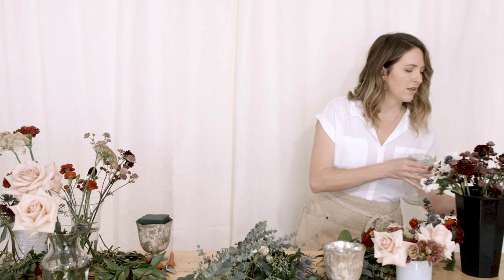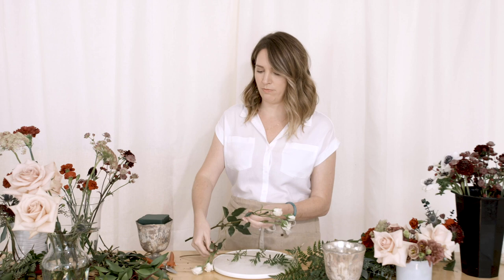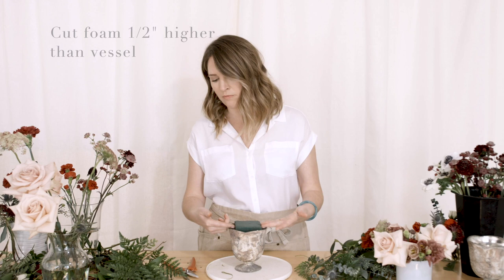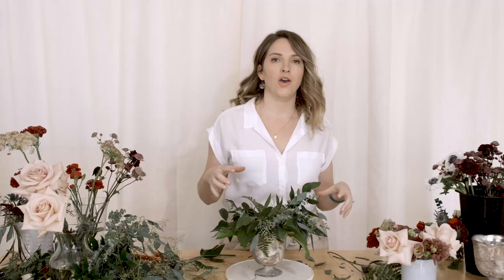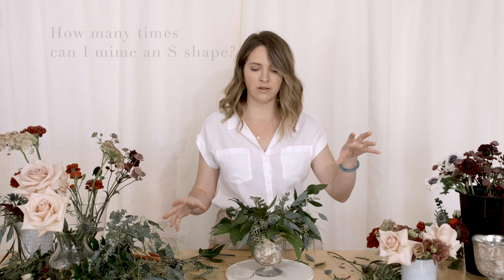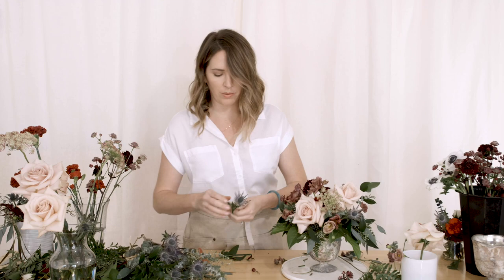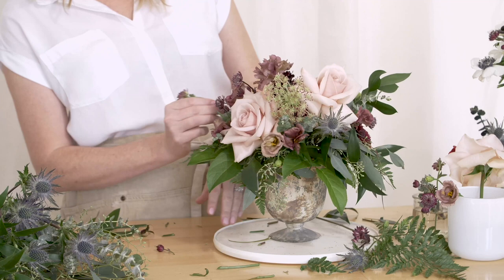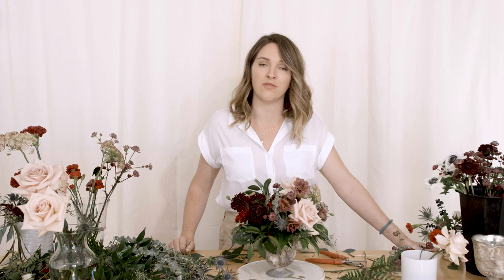How to Build a Small Compote Centerpiece, 3-4'' Vase ~Flower Moxie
Building an Organic Centerpiece can feel intimidating but it shouldn't!  The secret is to green out your vase FIRST, then follow up with your blooms.

PRO TIPS:
~  You can use wet floral foam, chicken wire, pin frogs, or tape a grid as your vase mechanics
~  Use 3-5 different types of greenery
~  Arrange your flowers on different planes (vary height)
~  Color block, group like with like colors for an ombre effect.

Recipe: 2-3 Quicksand roses, 3 brown lisianthus, 2 chocolate queen anne's lace, 3 burgundy scabiosa, 3 burgundy carnations, astrantia scraps, sprigs of greenery that include salal/lemon leaf, nagi, leather leaf, baby and seeded eucalyptus (linked below)